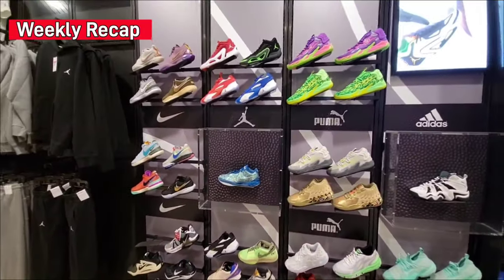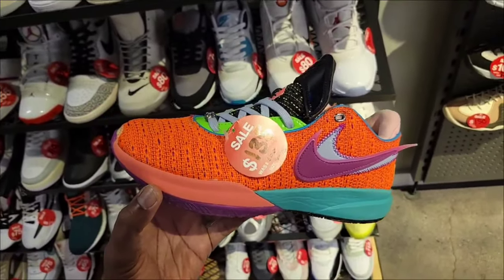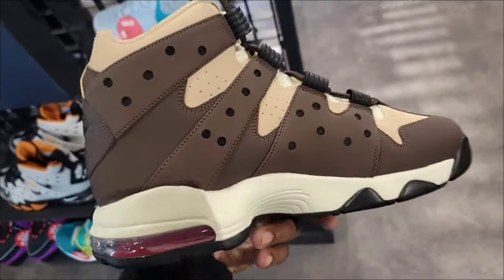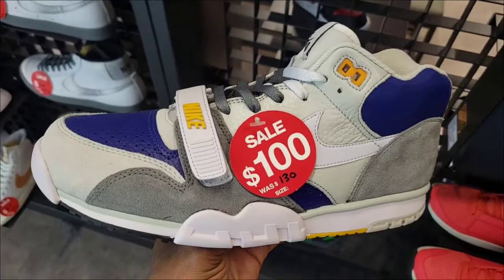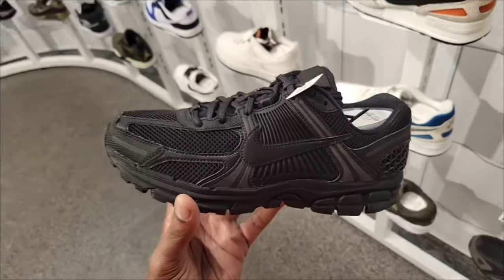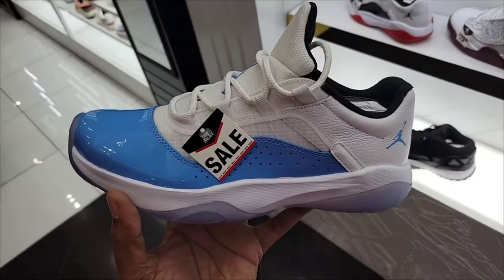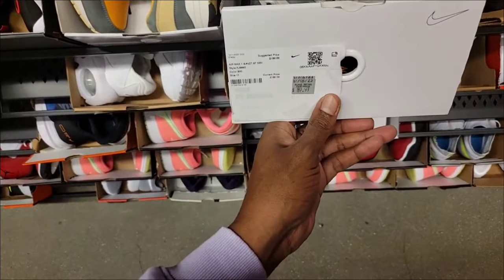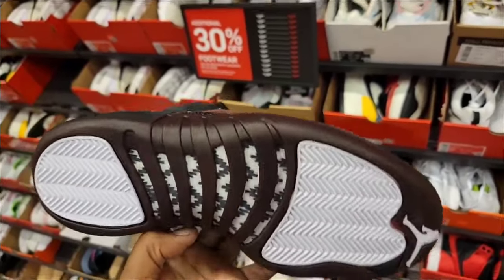Holiday Deals EVERWHERE!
In this video I will recap this weeks Holiday deals everywhere. Too much great items on sale at every location. New nike ja 1, Adidas AE 1 plus more.

Don't Miss Out! Holiday Deals EVERWHERE!

⏰️ TIMESTAMPS ⏰️
0:00 Intro
0:11 Footlocker
3:16 Finishline
7:32 JD Sports
9:51 Unreleases Nike Ja 1
12:50 Nike KD 16
18:10 Shiekh Shoes
24:00 Champs Sports
26:18 Nike Ja 1 Chinese New Year
28:40 Lebron 21 On Sale
31:30 Nikes 25% Off Sale
35:21 New Adidas Trae 3 Colorways
37:41 Shoe Palace Sherman Oaks
41:18 Adidas AE 1
43:30 Nike Outlet East La
45:40 Air Jordan Retros 30% Off